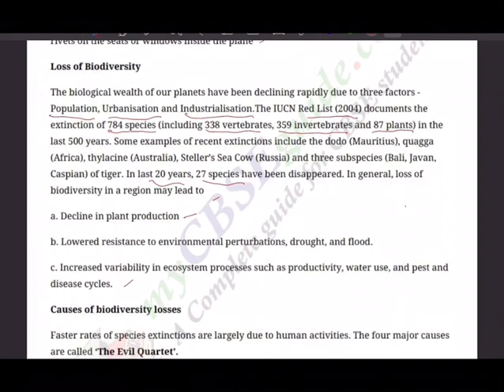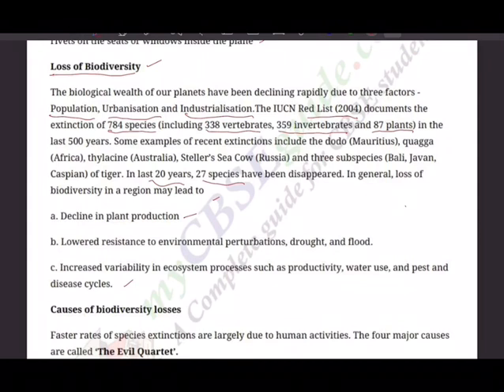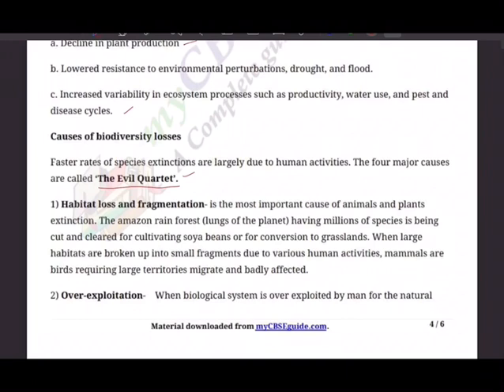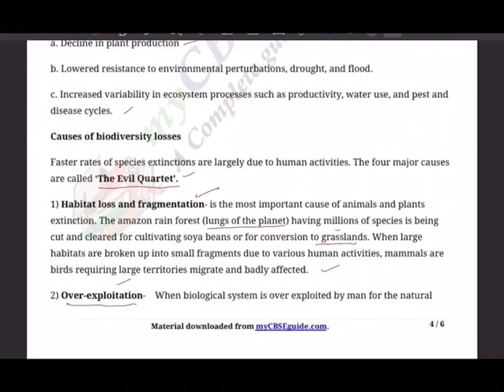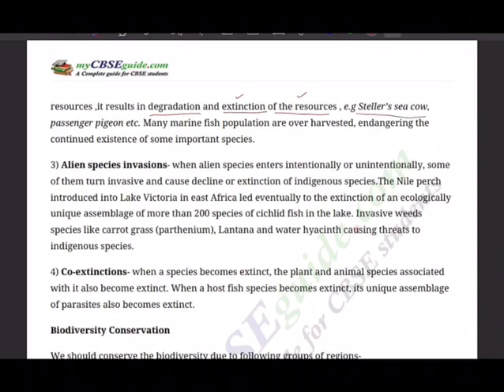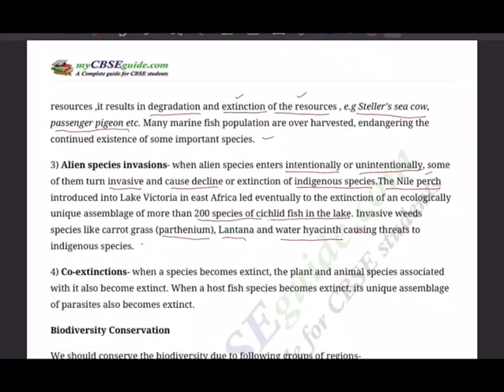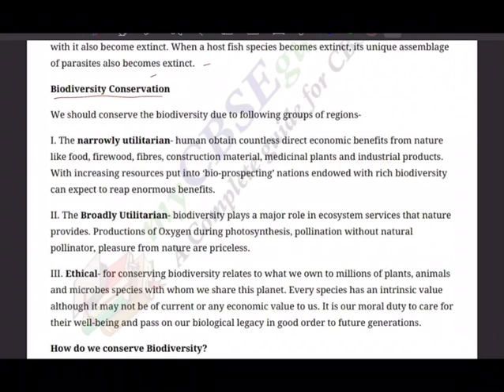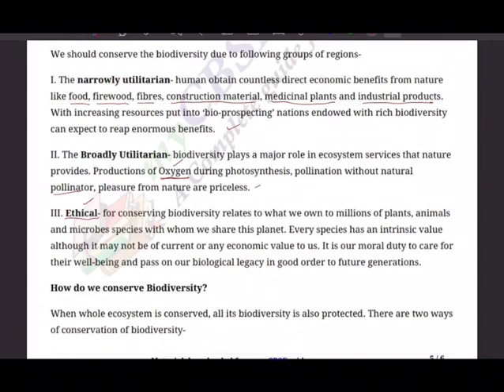Class 12th Biology Revision